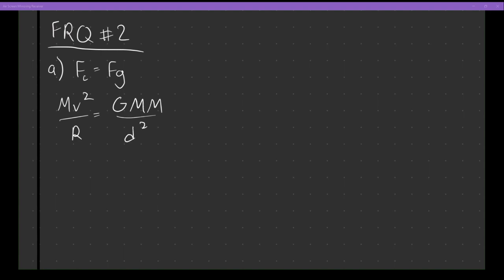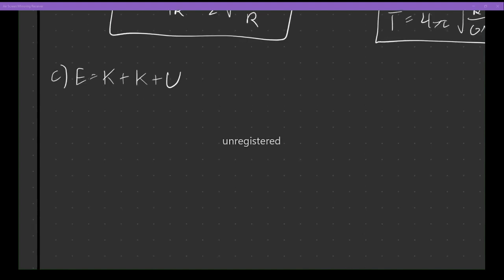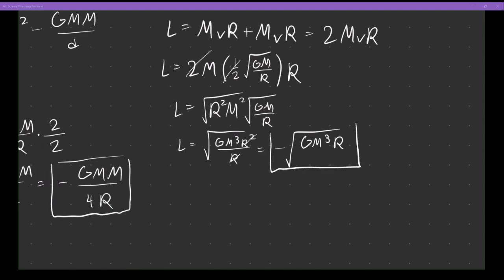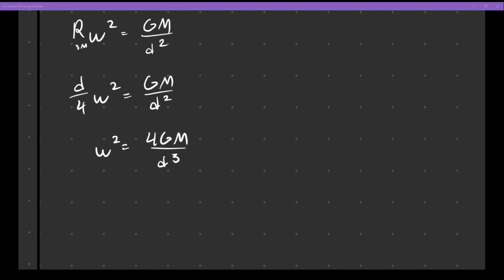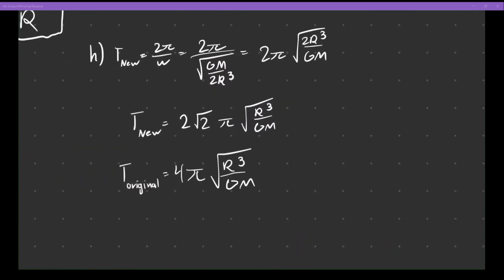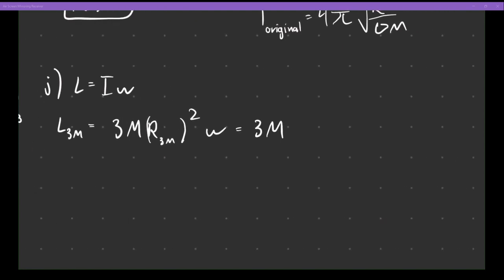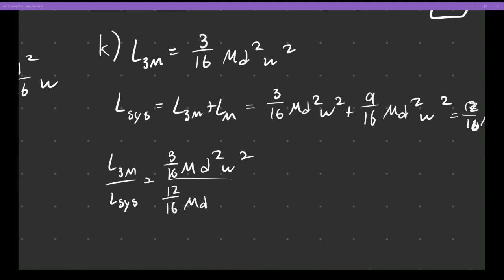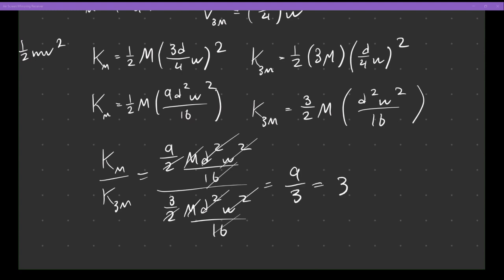Semester 2 Frq 2